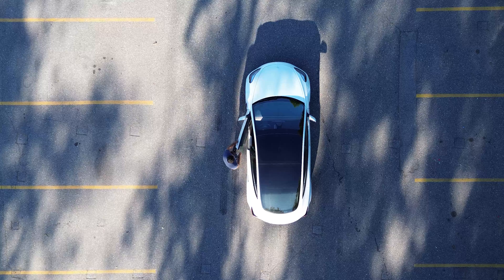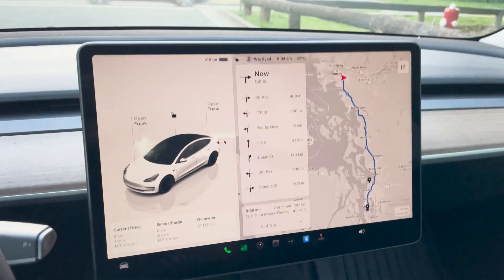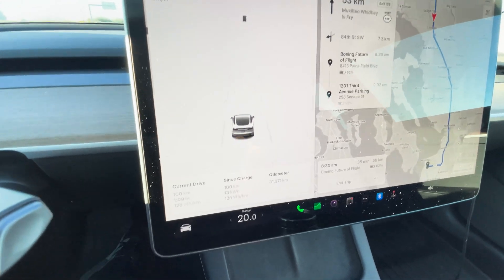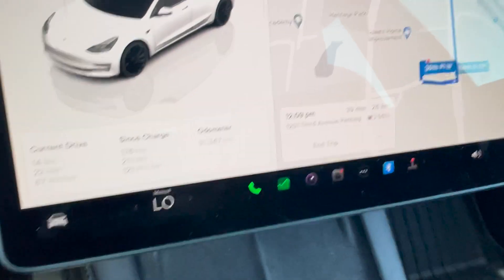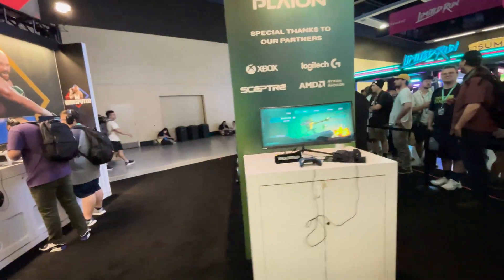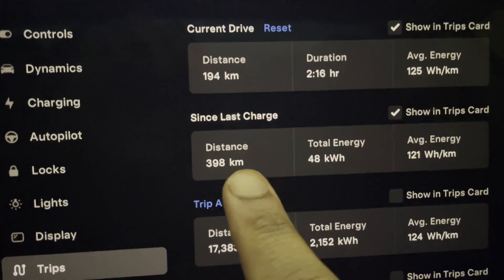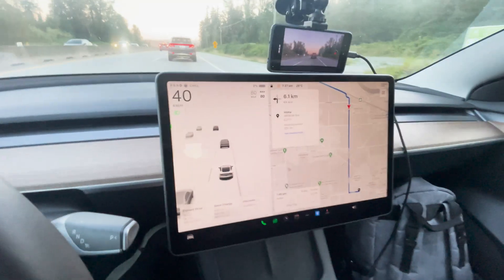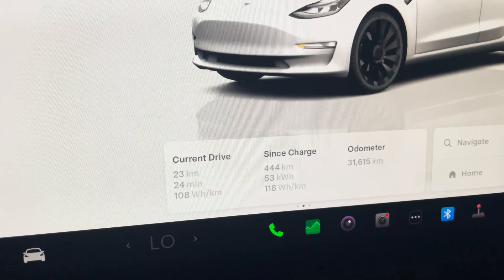Range & Battery Degradation Test on My 2 Year Old Tesla Model 3 LFP RWD (Surprising Results)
Range & Battery Degradation Test on My 2022 RWD LFP Telsa model 3 wiht over 30k KMs on it.

Chapters
0:00 Intro
0:52 Trip Overview
2:17 Start of trip
2:42 Canada/USA Border Crossing
3:35 100km into trip
4:30 Boeing Factory Tour
5:15 Getting into Downtown Seattle
6:06 Halfway mark
6:17 Pax West
7:15 Going to See Pantera/Metallica Live
7:52 Driving Back Home
8:36 Road Trip Overview
8:57 Trying to get 440km Range
10:50 Completed Range Test
11:48 Summary